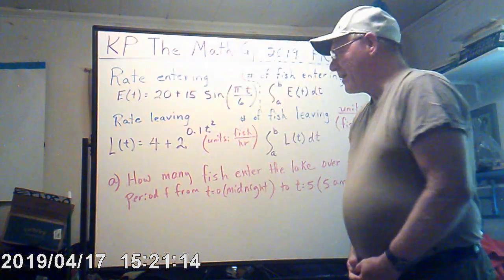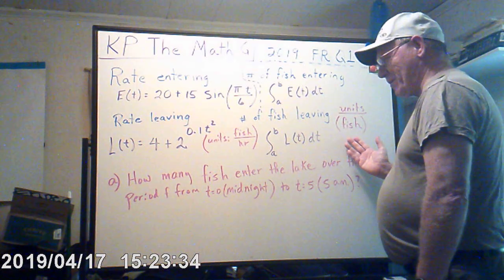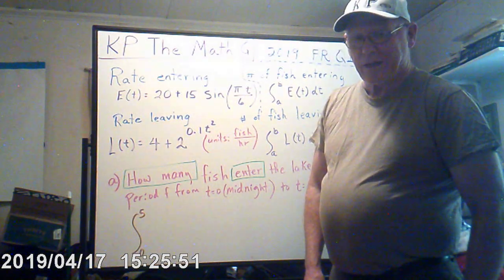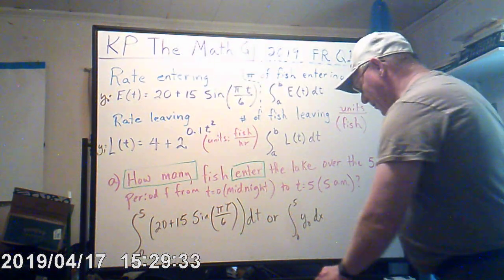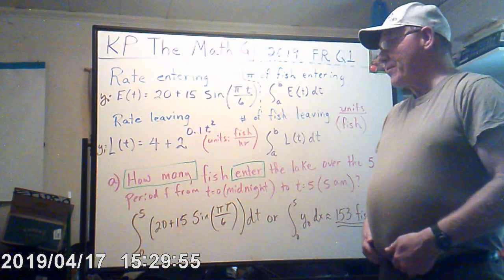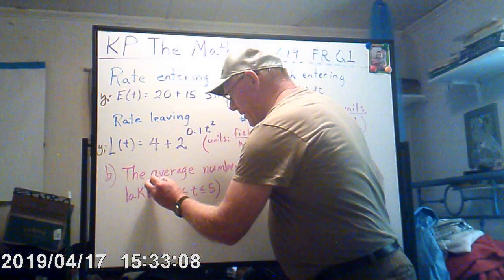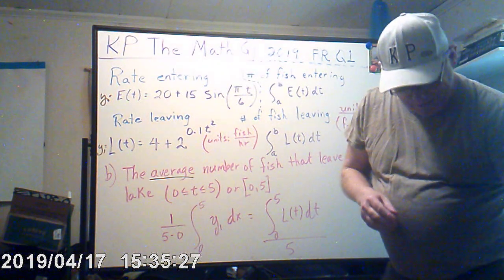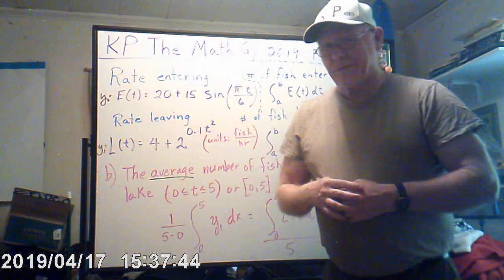AP Calculus AB: 2019 Free Response Q 1: A Study Of Rate & Amount (number of)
In this video, we discussed (1) the amount of fish entering a lake on an interval, and (2) the average amount of fish leaving a lake.